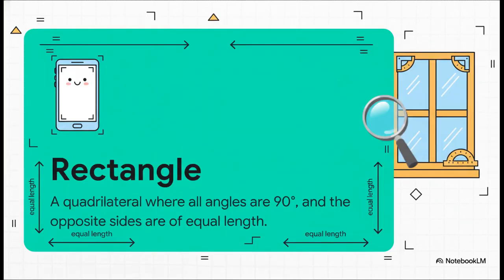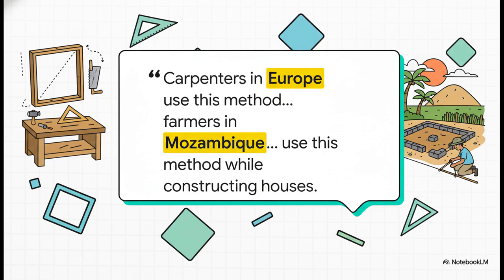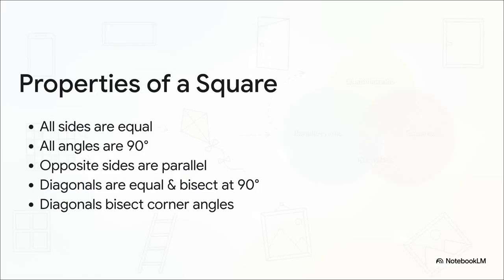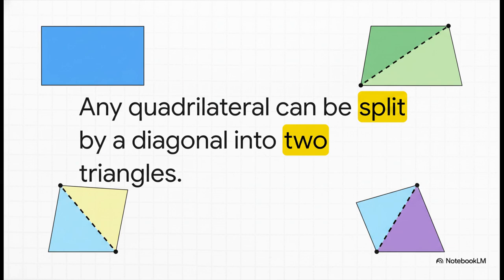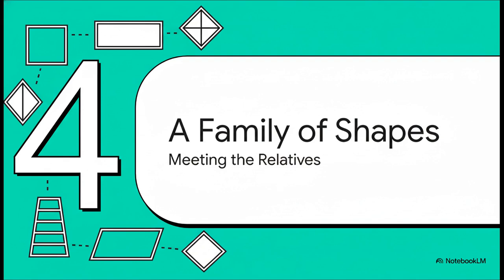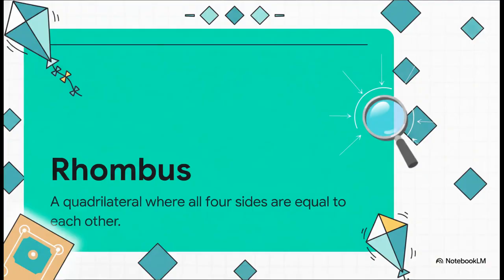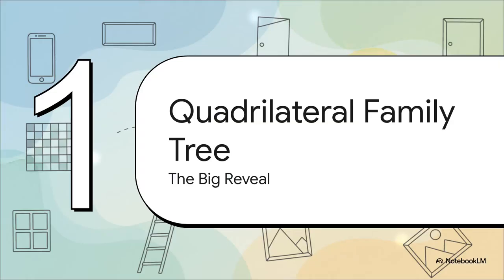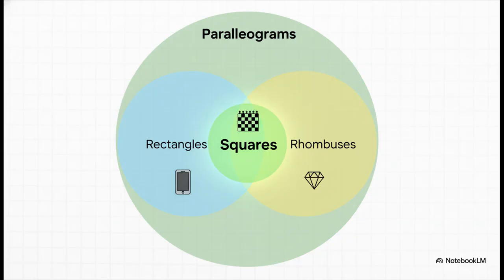The Quadrilateral Family Tree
All content, including but not limited to videos, descriptions, and comments, is provided with the intent to educate and inform viewers. The creators make no representations or warranties of any kind regarding the completeness, accuracy, reliability, or suitability of the information provided.

The creators do not intend to infringe upon any copyright.

Viewers are encouraged to do their own research and consult appropriate professionals before making any decisions based on the information provided. The creators are not liable for any losses, damages, or injuries that may arise from the use of this channel's content.